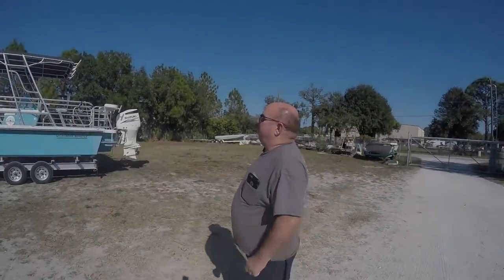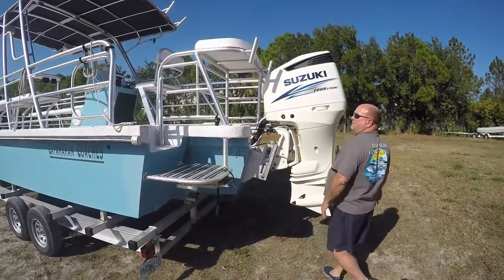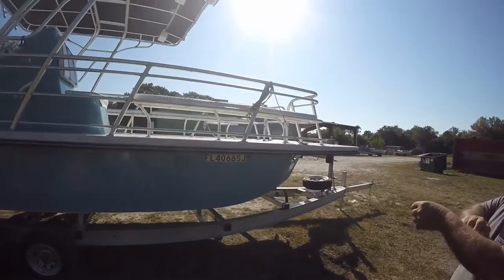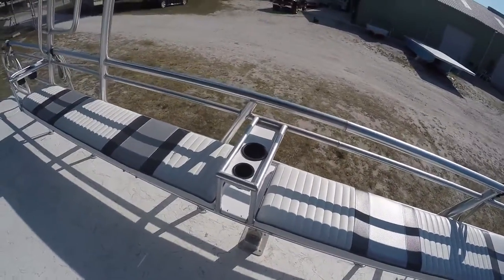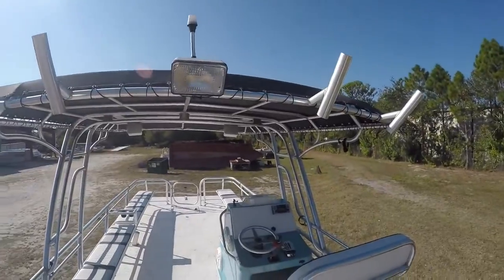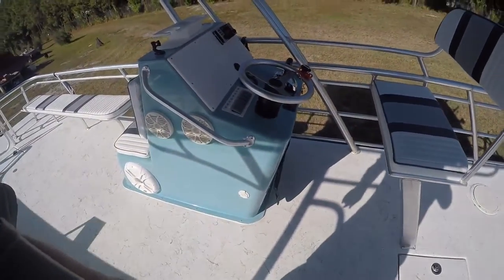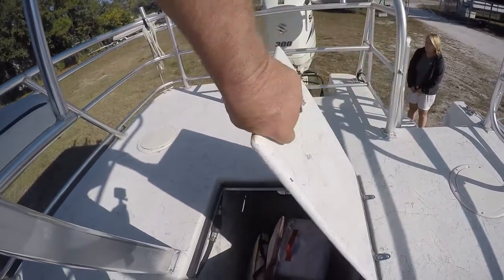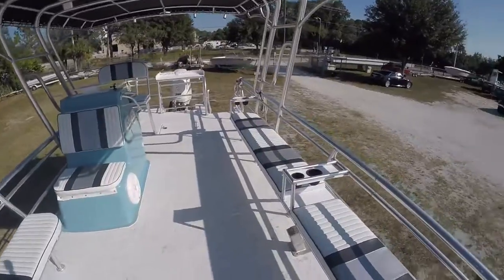Preowned 2015 Catamaran Coach 25x8.5 Trimaran **SOLD**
***SOLD***Preowned 2015 Catamaran Coach 25'x8.5' Trimaran with 2017 300 HP Suzuki motor with full 6 year warranty